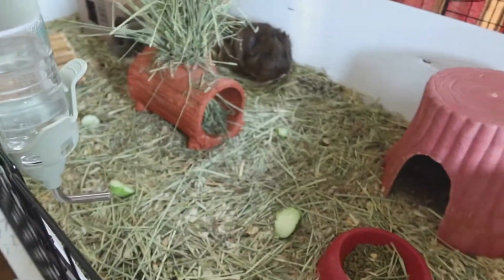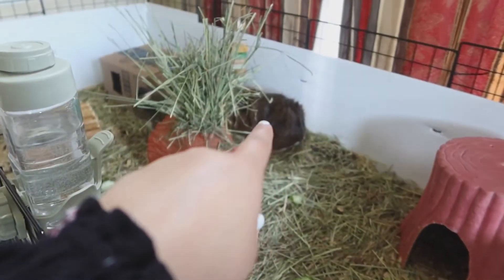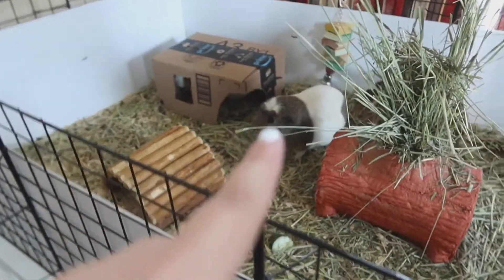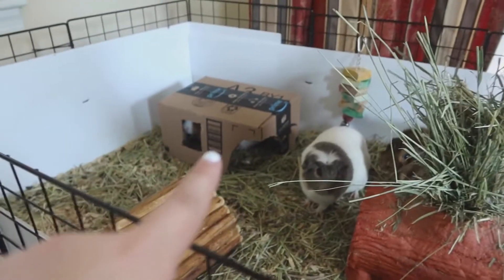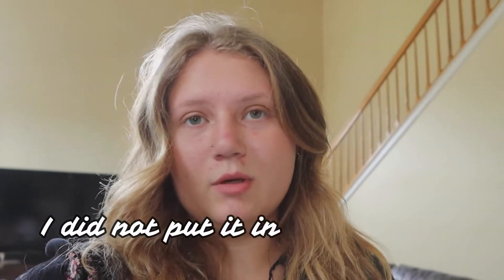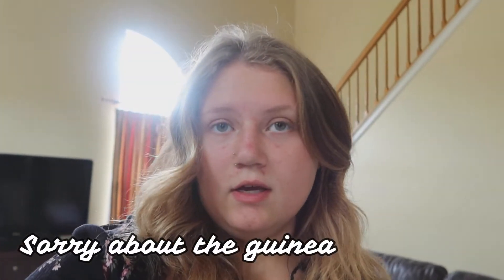My Real Video #1 Vlog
This video is about what am going to do in my upcoming videos.